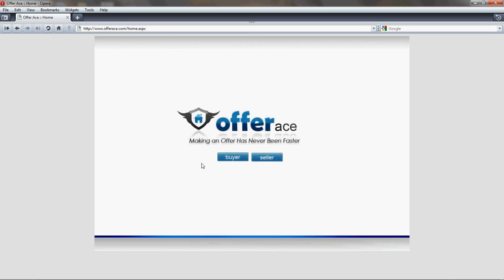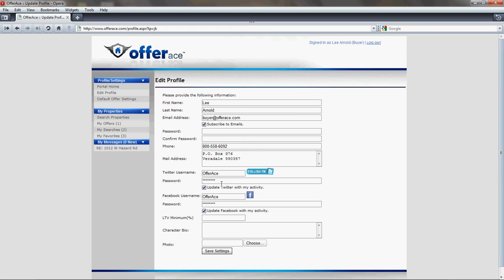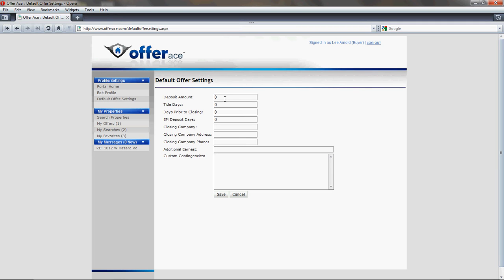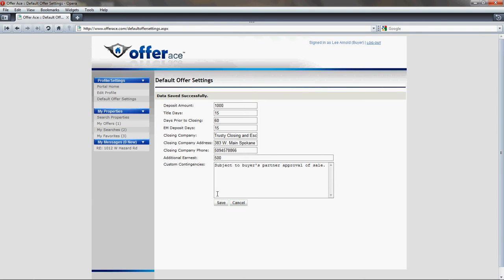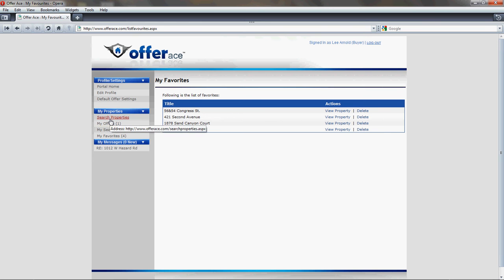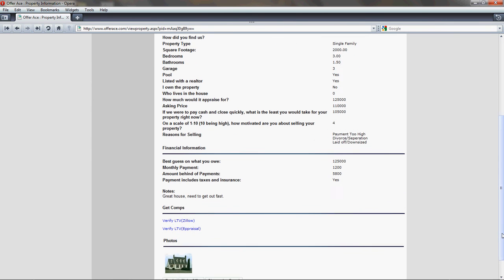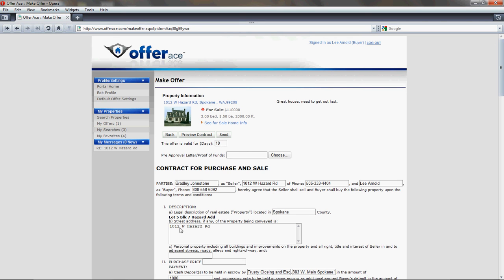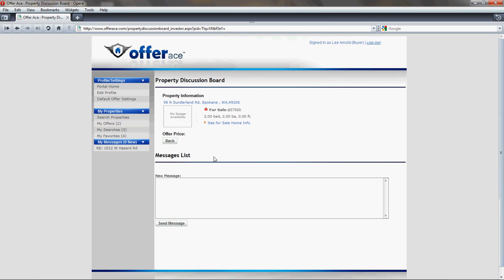OfferAce Setup Demo